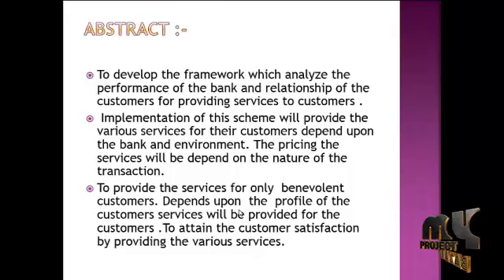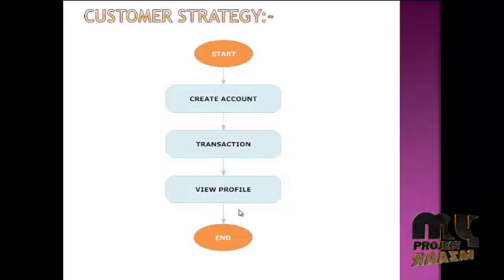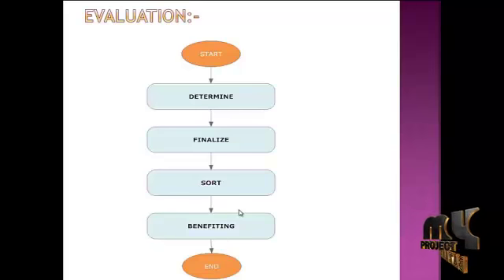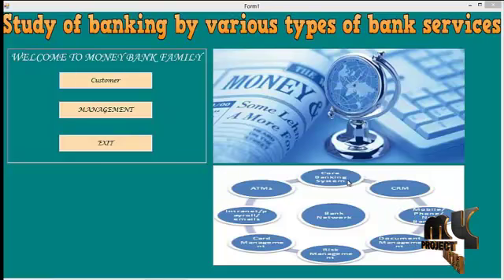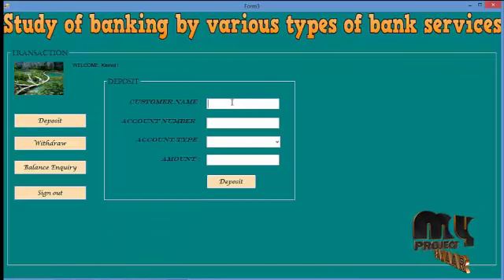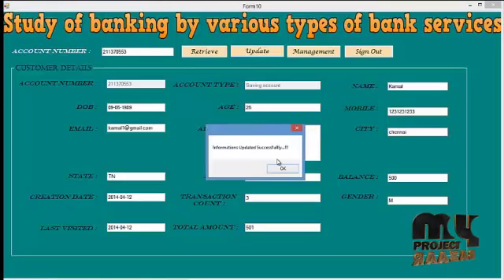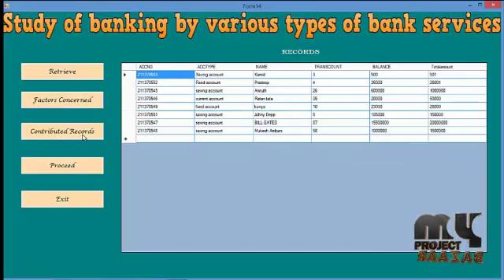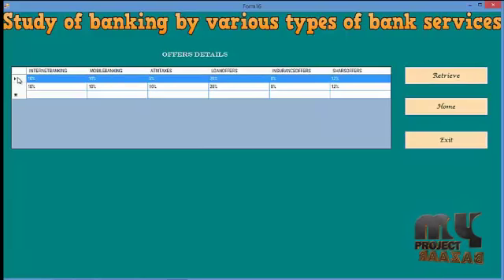Final Year Projects | Study Of Bank By various type of bank services